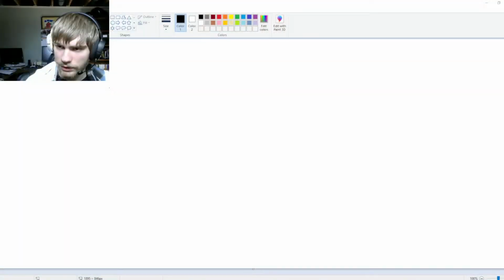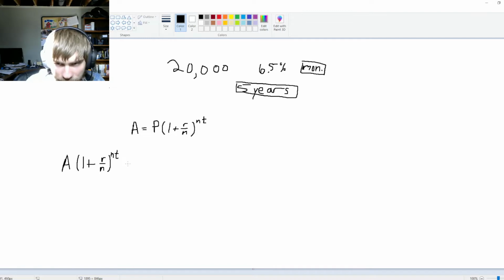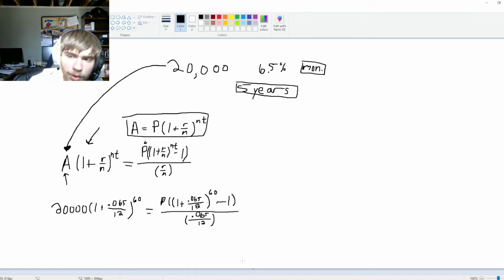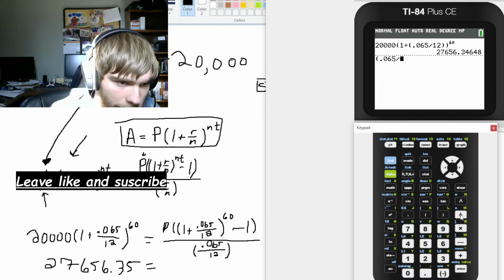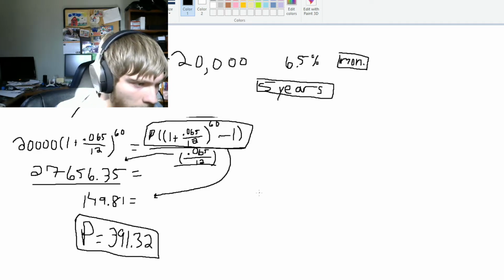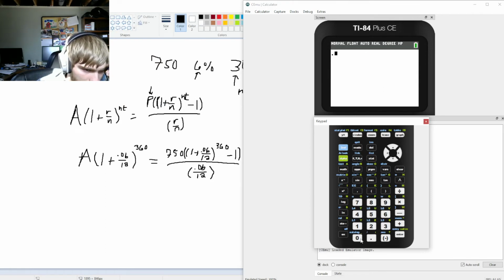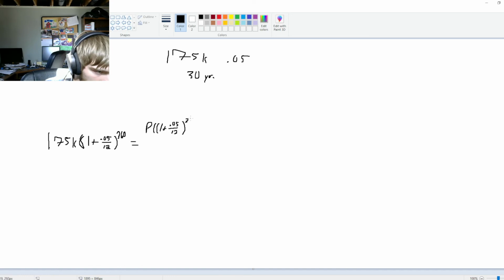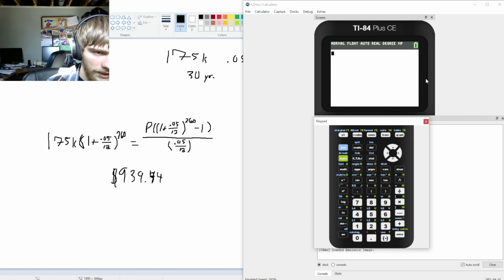Calculating Loans and Mortgages - Academic Decathlon Math Tutorials Video 4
Very frequent question style on the previous tests, and a tricky formula to remember. The best way is to remember the formula, then plug and chug.